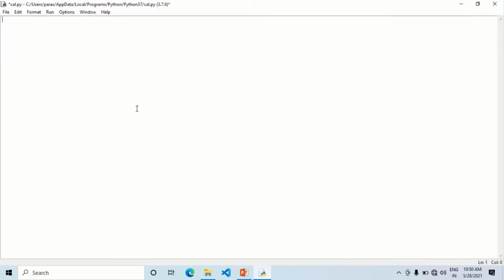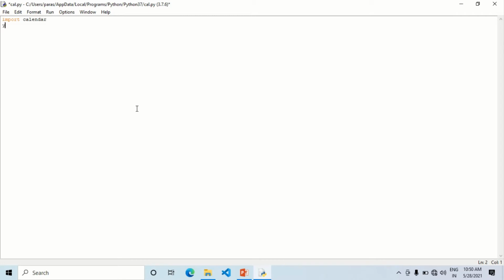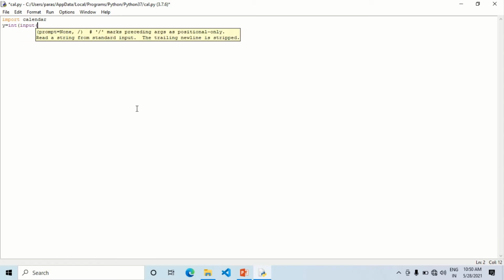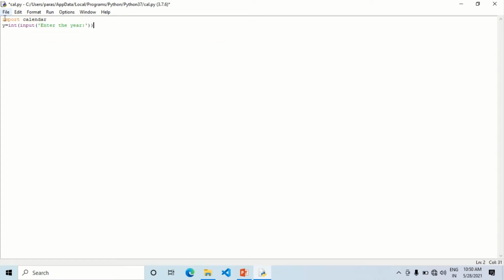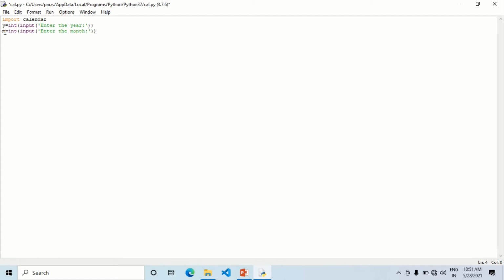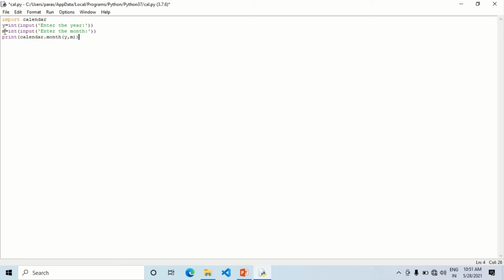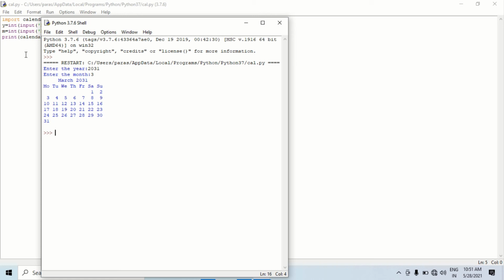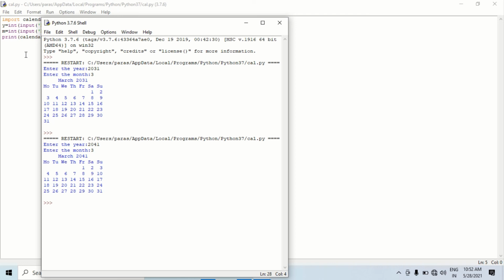Make Future Calendar || Python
How To Make Future calendar with 4 line of python code